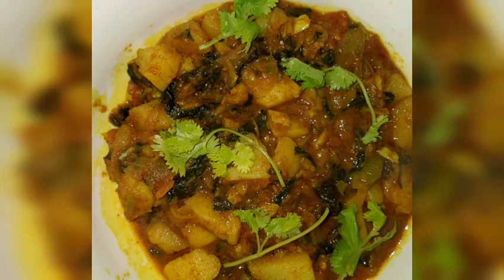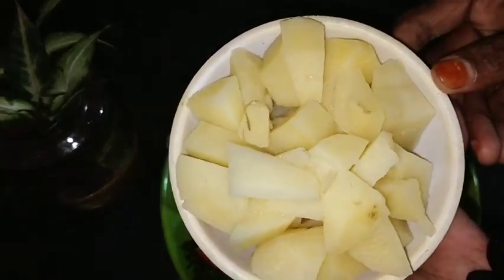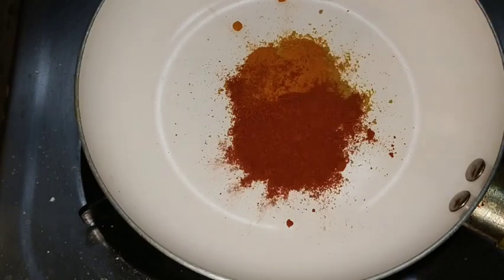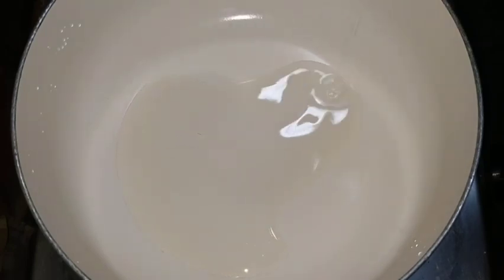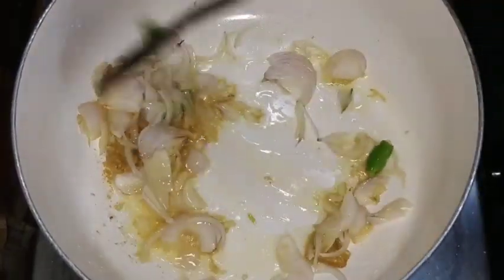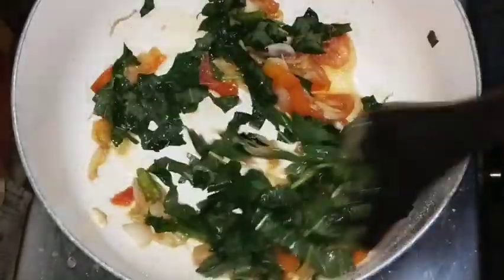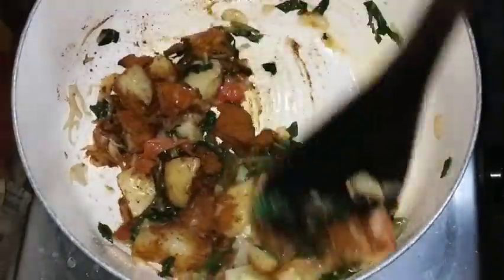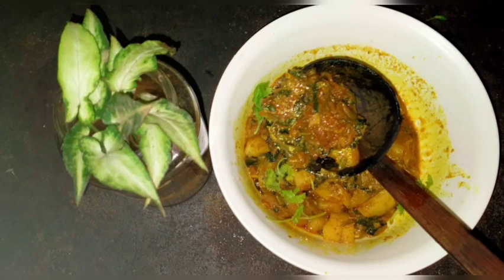ഉരുളക്കിഴങ്ങു കറി ഇറച്ചികറി യുടെ ടേസ്റ്റിൽ 😋 ചപ്പാത്തി മുതൽ ചോറിന് വരെ ഈ.. കറി മതി/Banooz7world